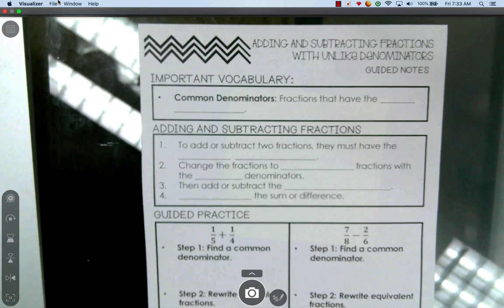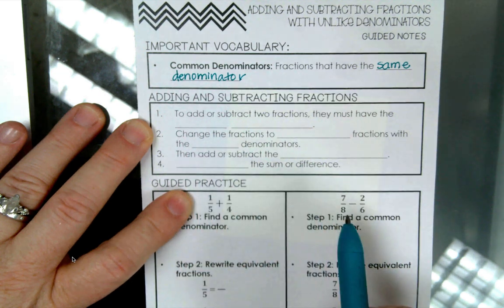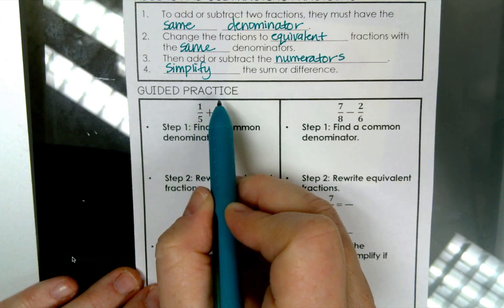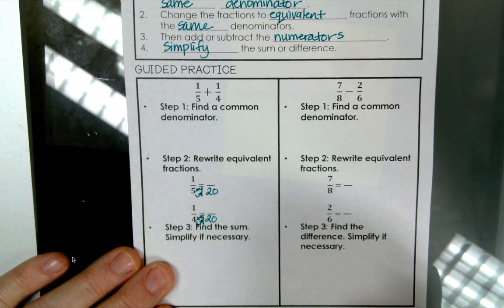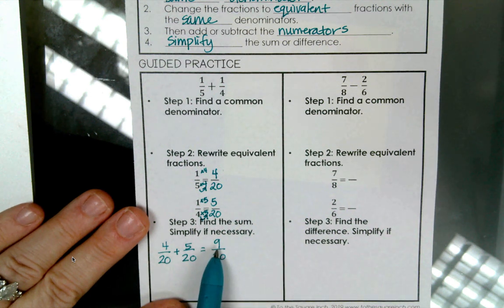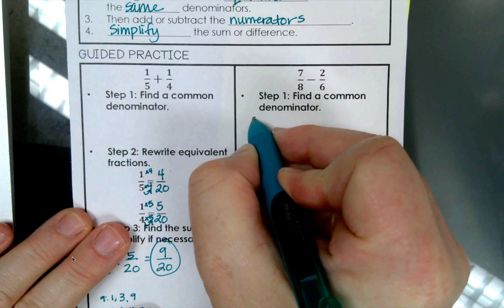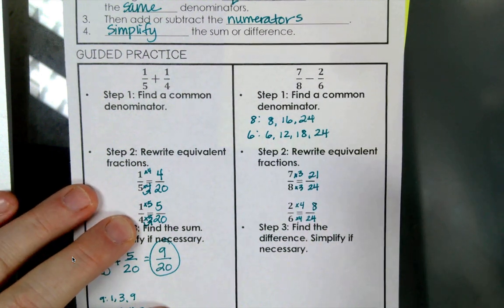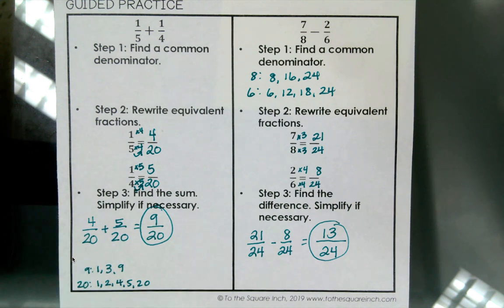Adding & Subtracting Fractions with Unlike Denominators